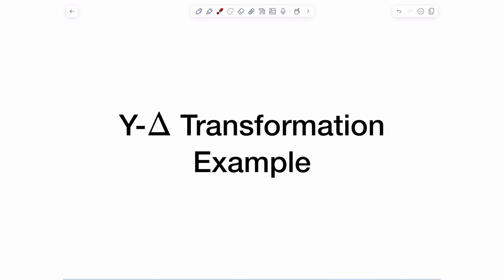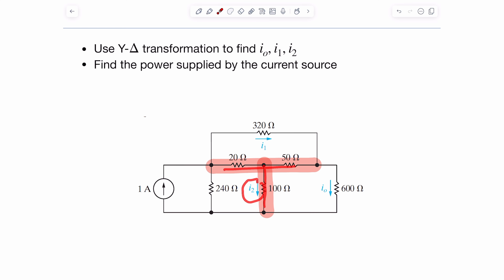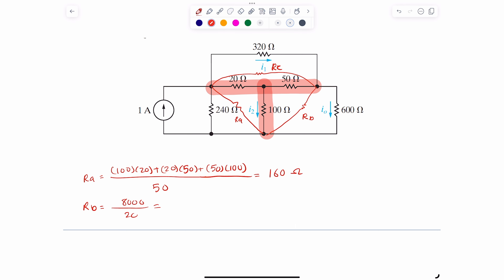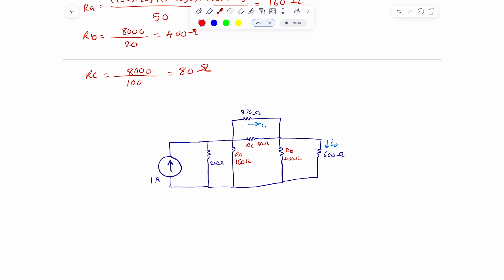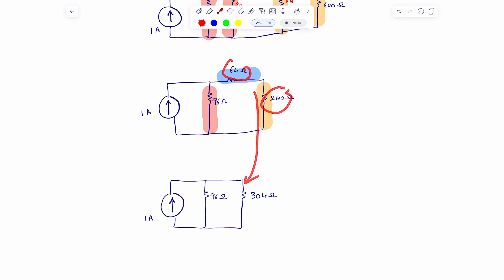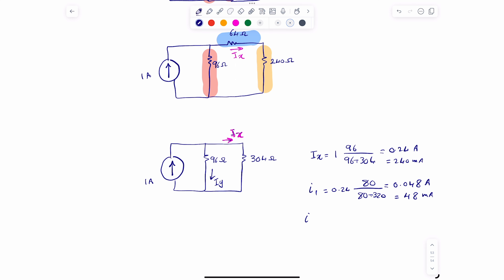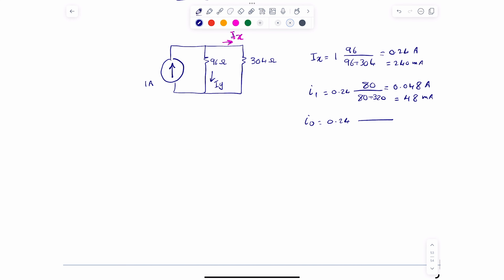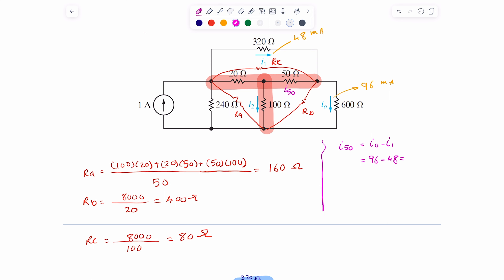M3 - 13 - Wye Delta Transformation Example 2